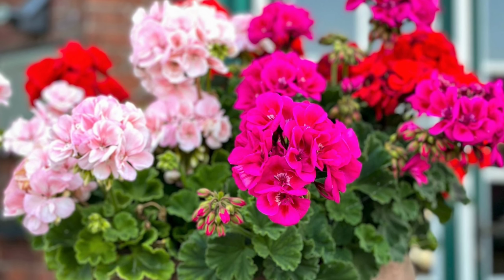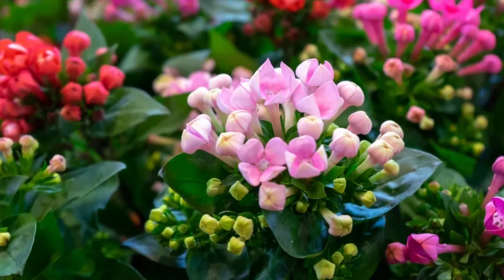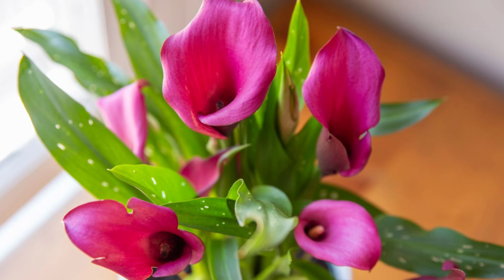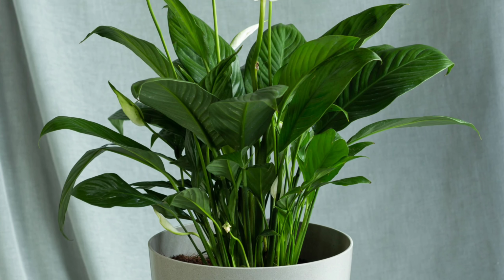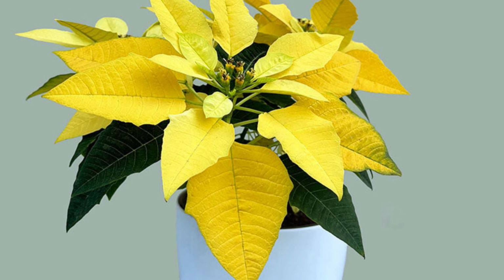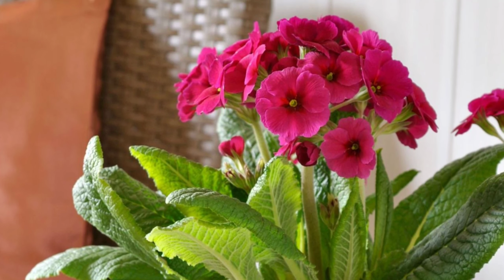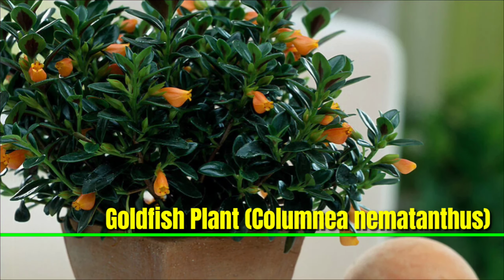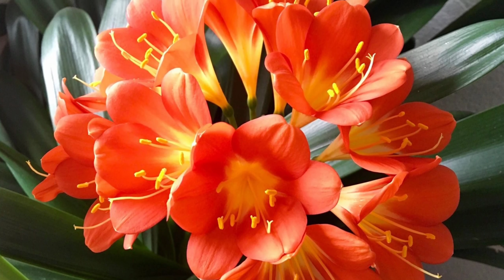21 Best Indoor Winter Flower Plants to grow | Plant and Planting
21 Best Indoor Winter Flower Plants | Winter Flower Plants | Plant and Planting